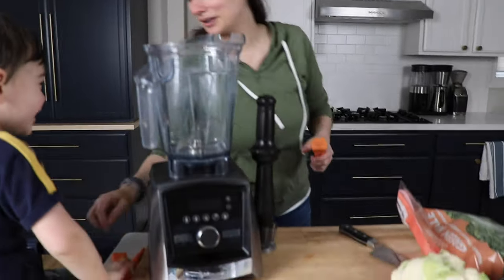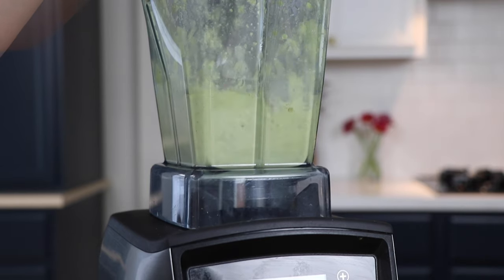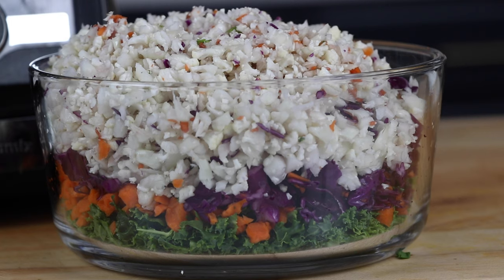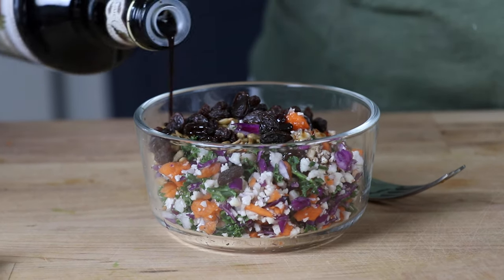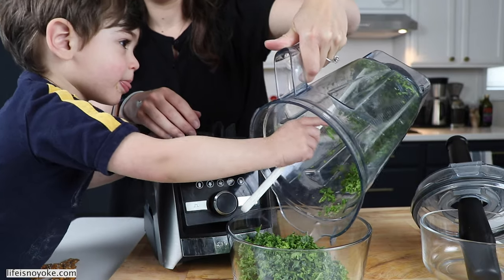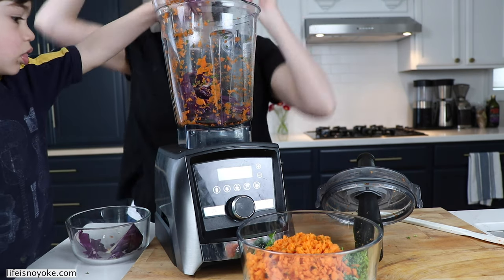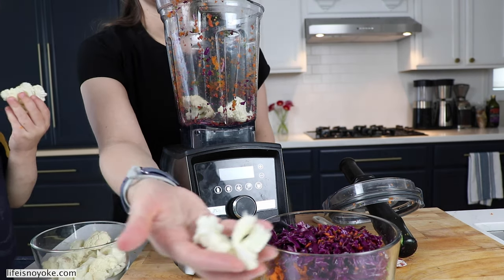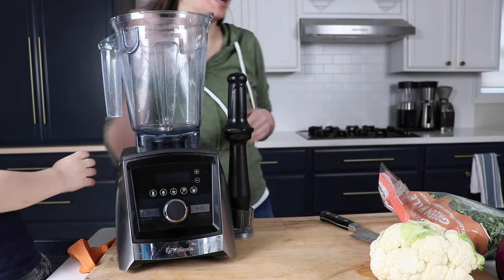Easy & Addictive Detox Salad Recipe - Healthy, Fresh, and Flavorful!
This easy and fresh detox salad recipe is wonderfully addictive and packed with healthy ingredients like carrots, cauliflower, cabbage, and kale. It's perfect for hitting that "bliss point" that junk food creators aim for, but with all the benefits of a nutrient-dense meal. We'll show you how to make it using a Vitamix blender, and share our favorite dressings, including a Citrus Avocado dressing and a simple balsamic vinaigrette. Plus, get our tips and tricks for storing and serving this delicious salad that the whole family will love. Make it a part of your weekly routine and enjoy the benefits of a tasty, energizing, and satisfying detox salad!